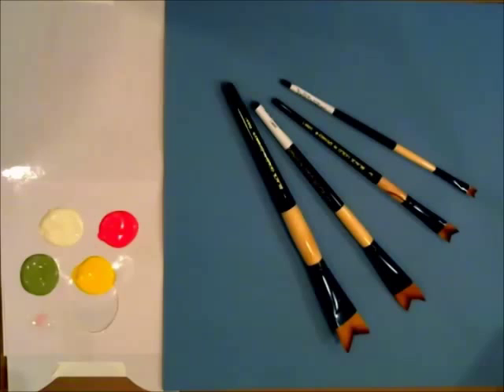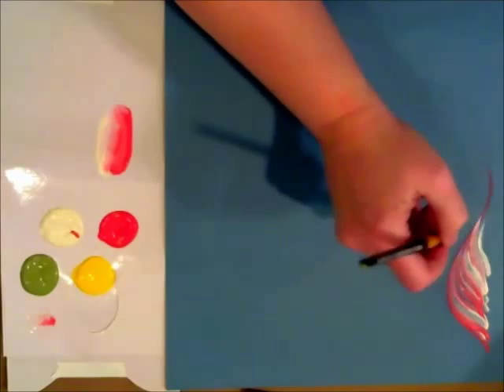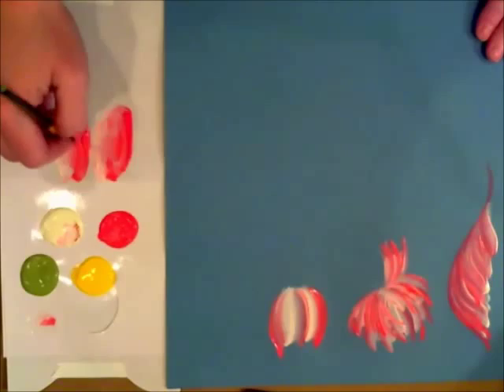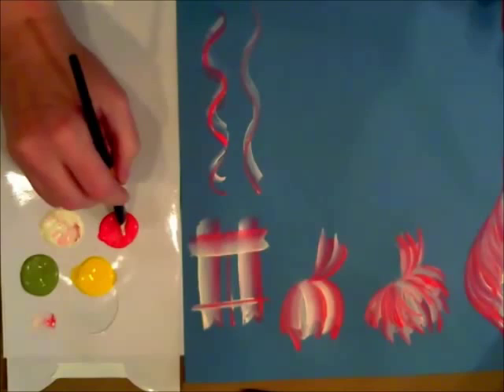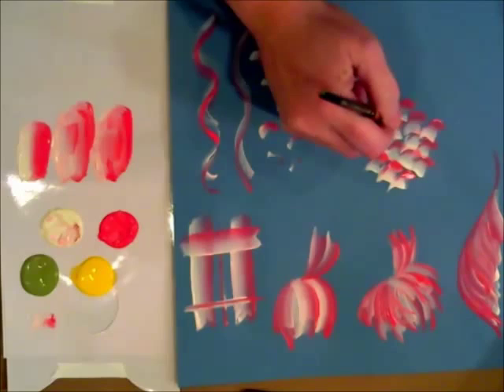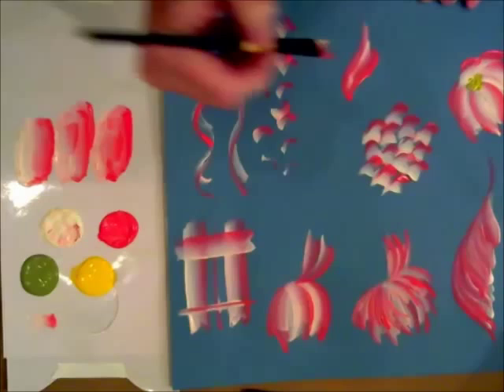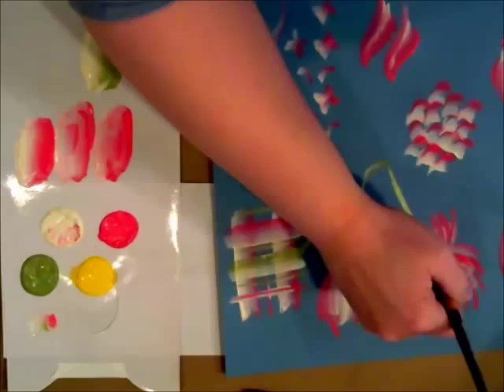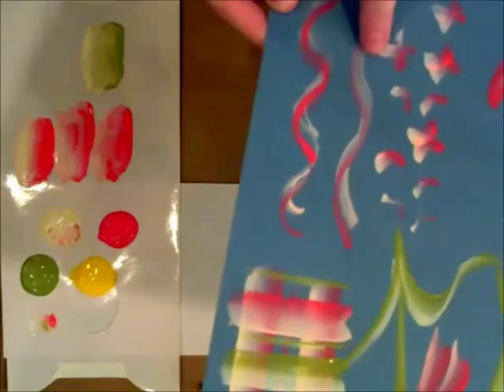Angela Anderson Demonstrates Whales Tail Brush by Dynasty - How to Paint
Angela Anderson Demonstrates Whales Tail Brush by Dynasty